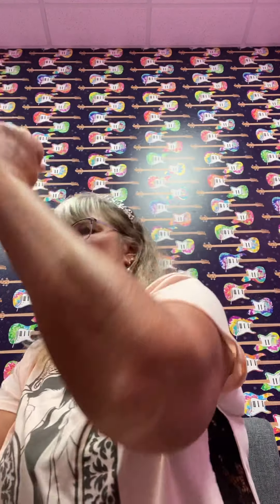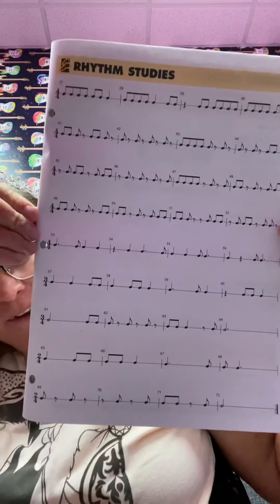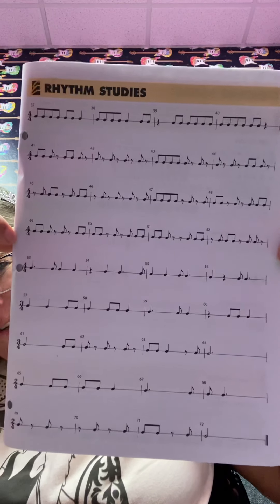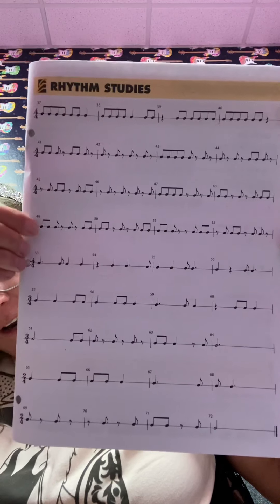EE book 1 page 43 counting 45-56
In this video I go into great detail counting in more than one format measures 45 through 56 in the essential elements book 1 page 43 rhythm studies also at the end of the video I play the rhythm lines as well so that she could play along too